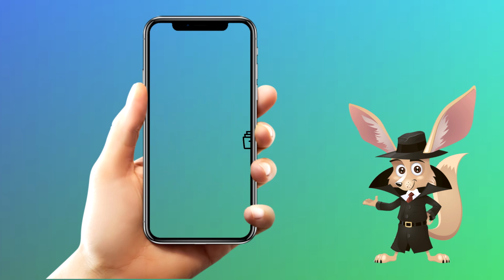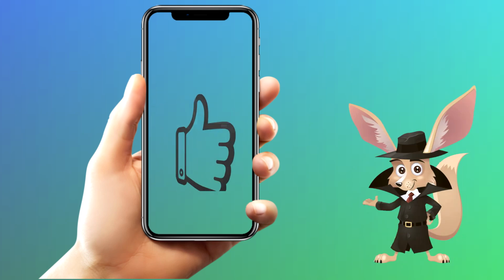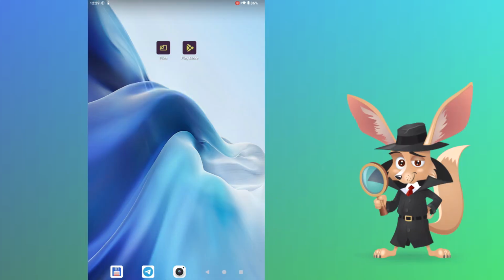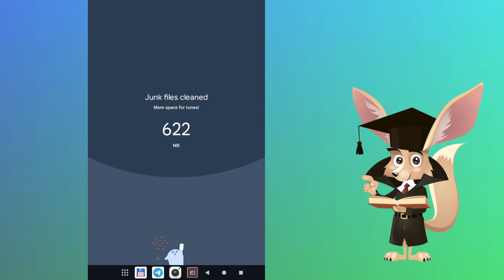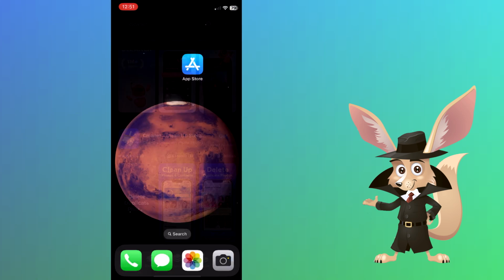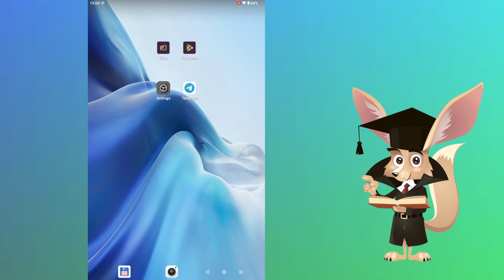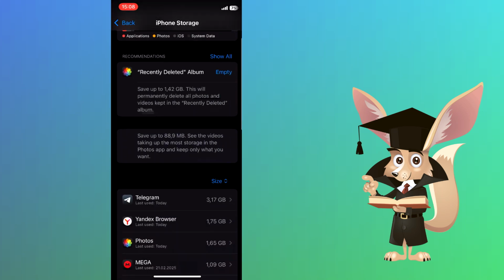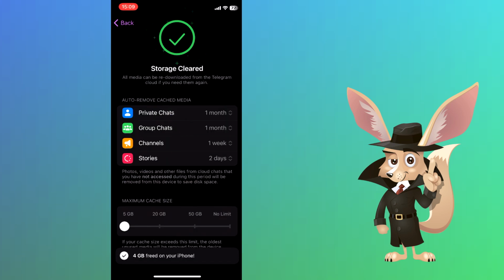Why and how to clear cache on your phone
Has your smartphone ever started to slow down or not work as smoothly as before? This often happens because of accumulated cache. Don’t worry—it’s easy to fix! Clearing the cache is a quick and simple way to improve your device’s performance.

to get your hands on reliable residential proxies

Join the whoer.net Telegram channel to chat with me, ask questions, and suggest topics for new videos